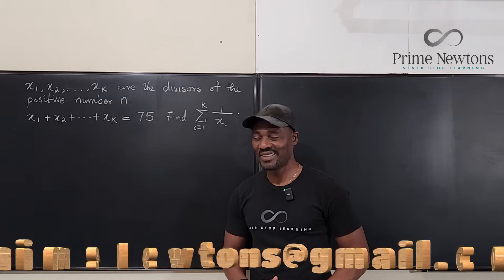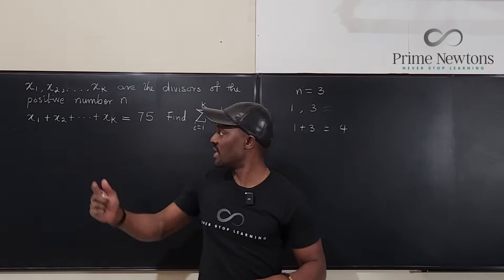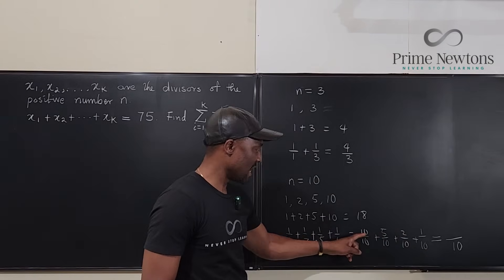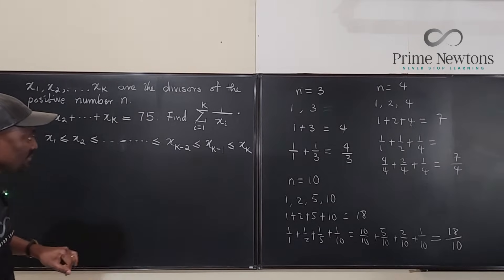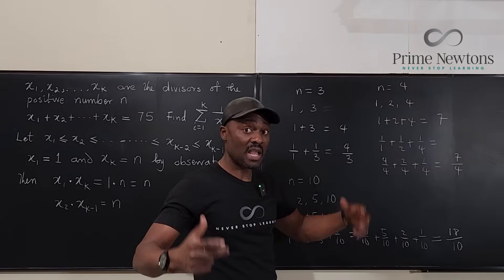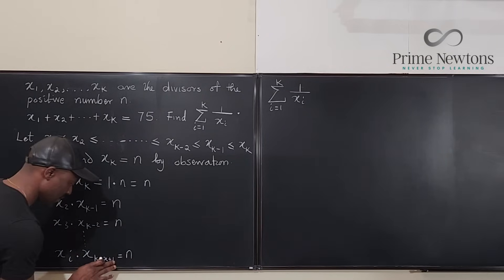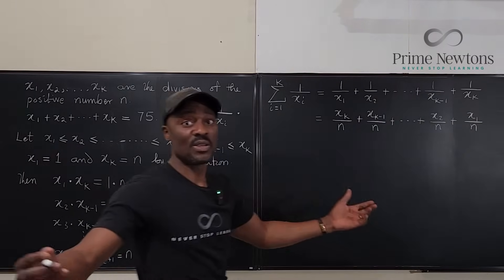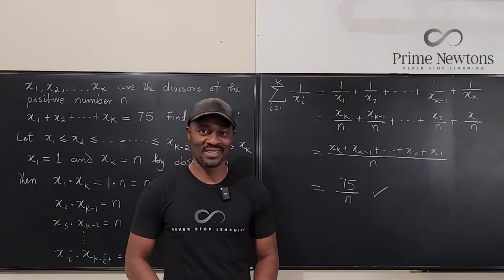Finding the sum of the reciprocals of all divisors of n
#0 This was a multiple choice problem sent to me. I found it easy enough to make a video. The main lesson here is that sometimes, you an understand a problem better by using small examples to build a pattern.